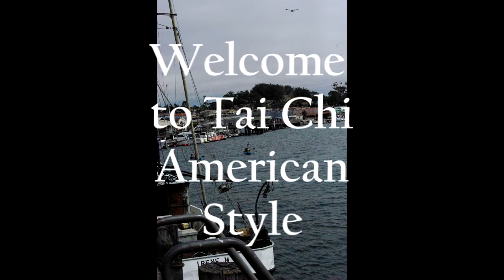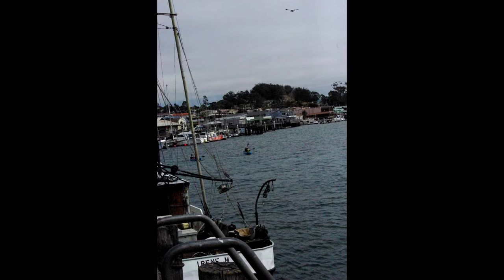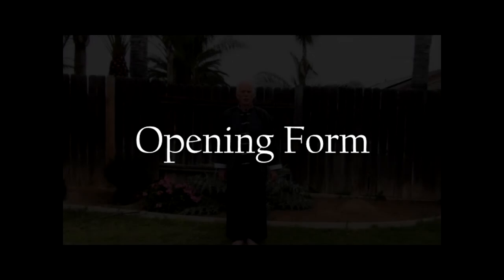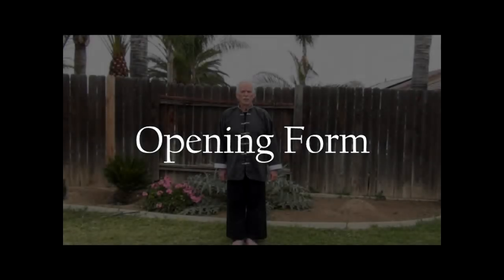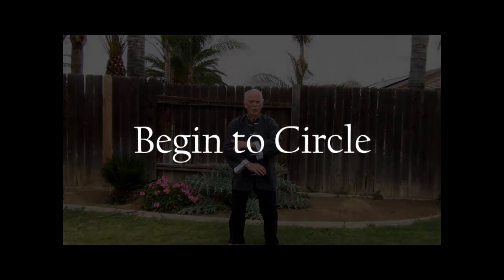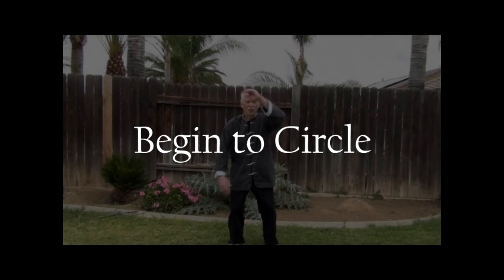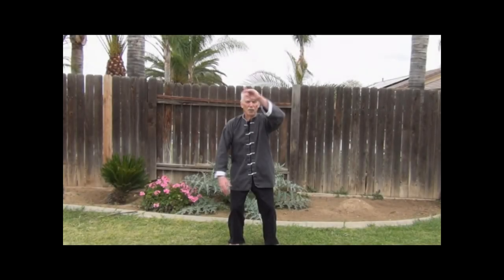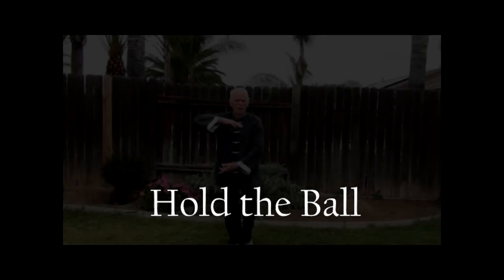24 form Wu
First in a series of videos demonstrating 24 form Wu style Tai Chi